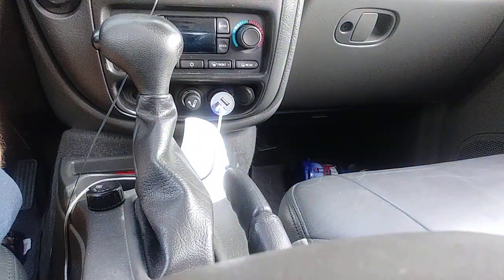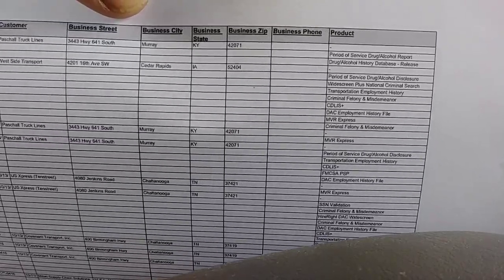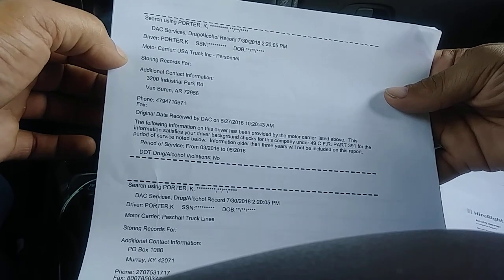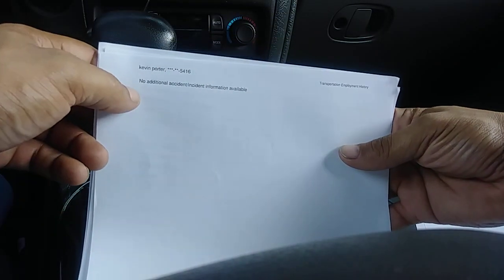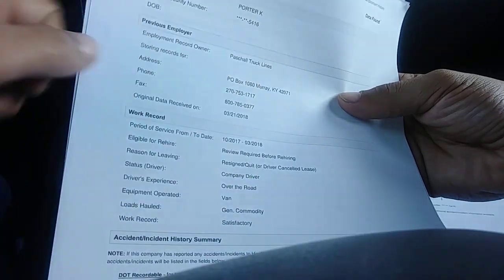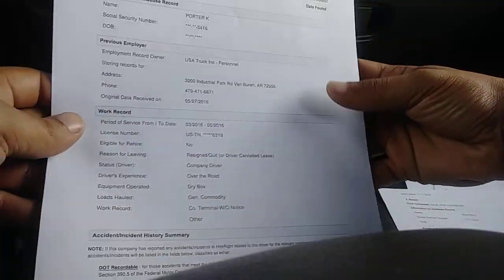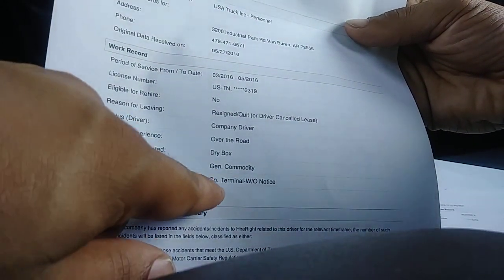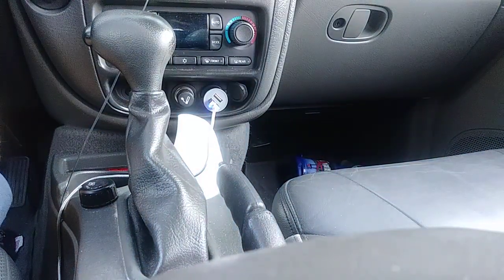DAC? What's That?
Just a very brief overview of your DAC Report